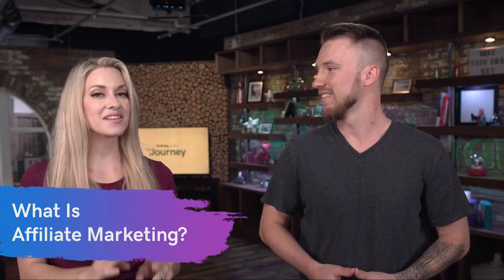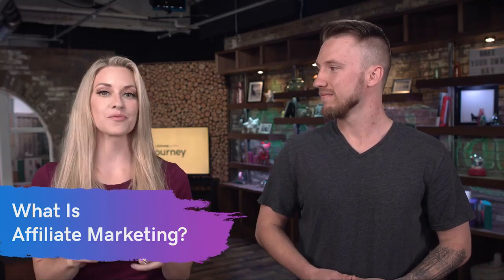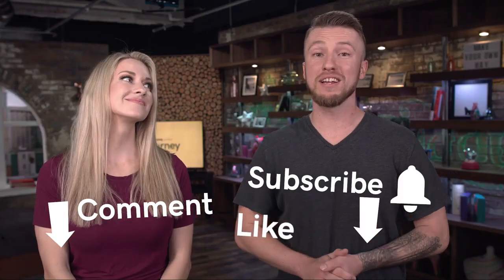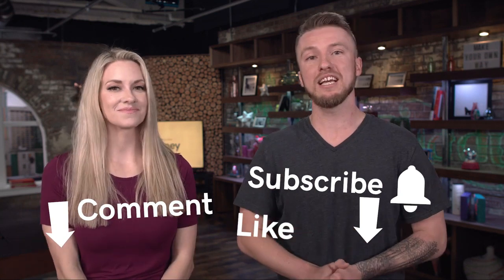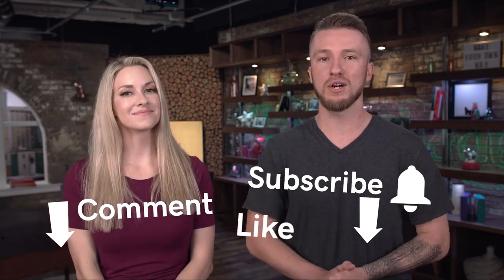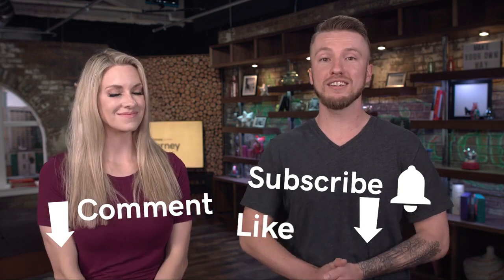How To Use Affiliate Marketing In Your Business The Journey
Credits @JohnCrestani